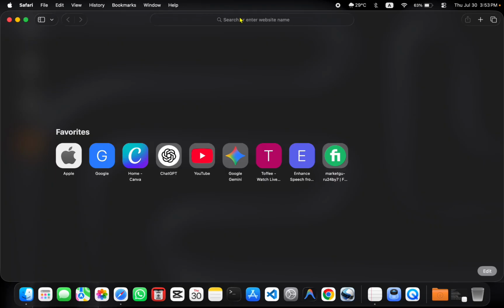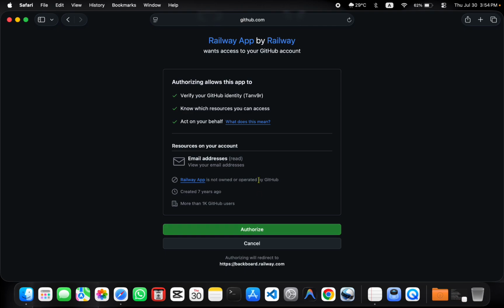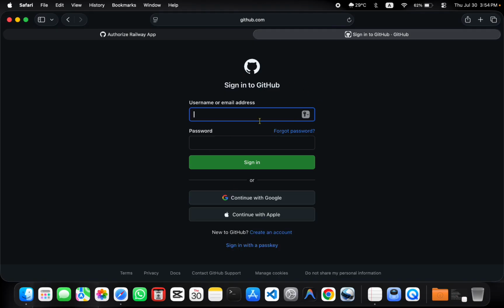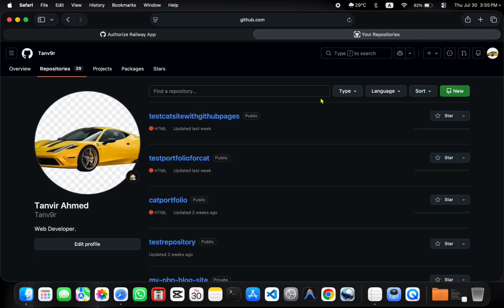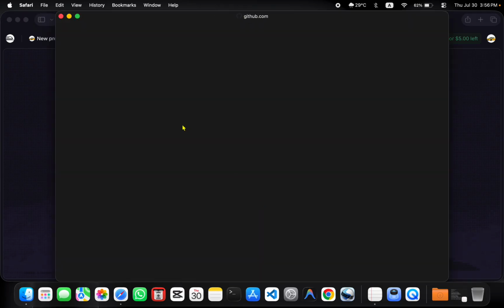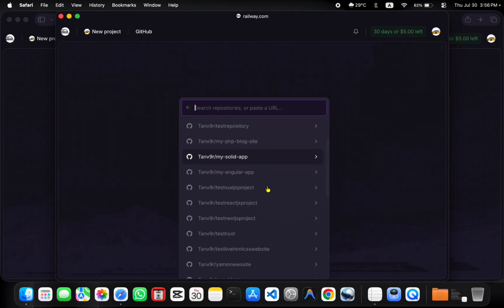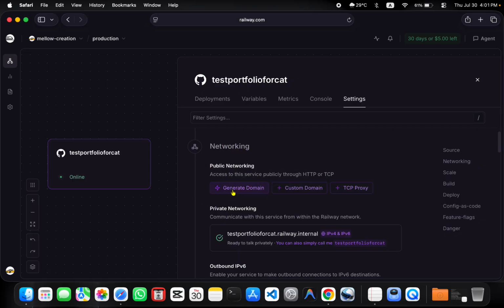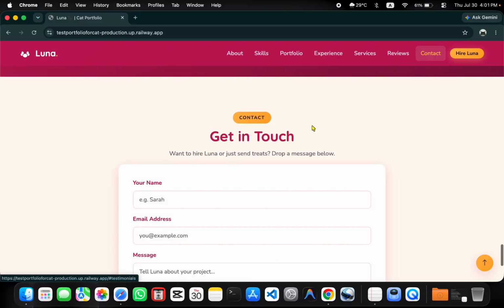How to deploy Github projects for FREE on Railway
Want to deploy your GitHub project for FREE using Railway? 🚀 In this beginner-friendly tutorial, I'll show you exactly how to connect your GitHub repository to Railway and deploy your application in just a few minutes.
Whether you're building with Node.js, Python, Django, Flask, Express, PHP, or other supported frameworks, Railway makes deployment simple with automatic GitHub integration and continuous deployments.
In this video, you'll learn:
How to create a free Railway account
How to connect your GitHub repository
How to deploy your project step by step
How automatic deployments work
How to get your live website URL
Common deployment issues and how to fix them
If you're looking for an easy and free way to host your GitHub projects, this tutorial is for you!